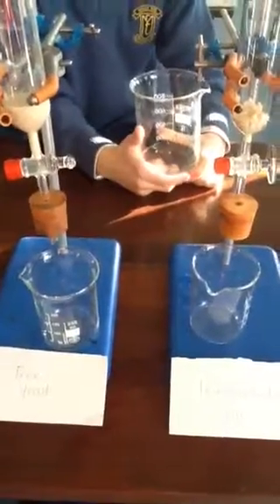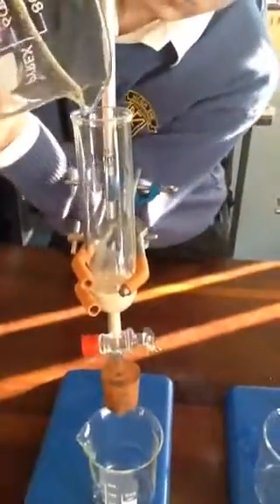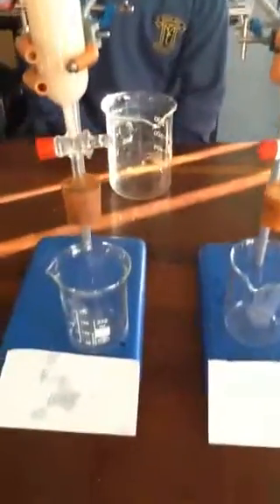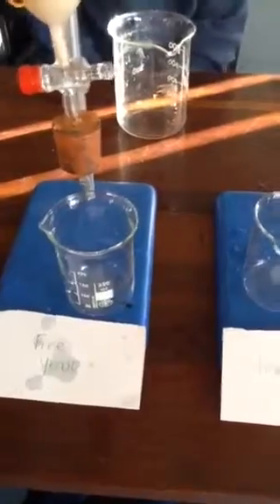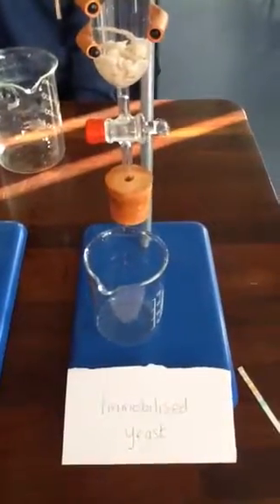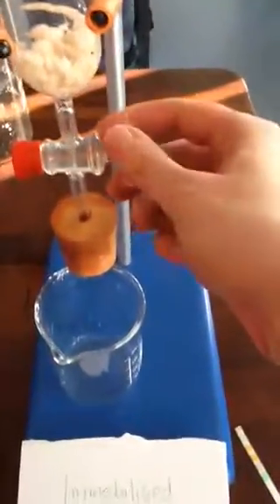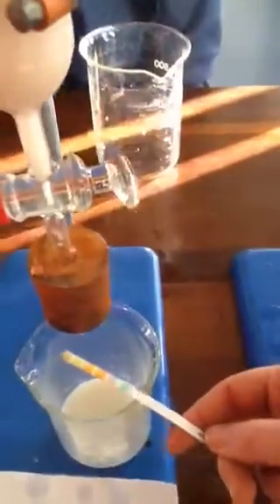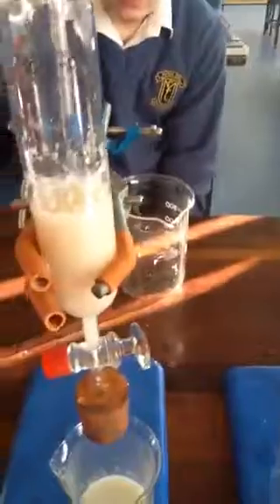Use of immobilised Yeast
Magh Ene College